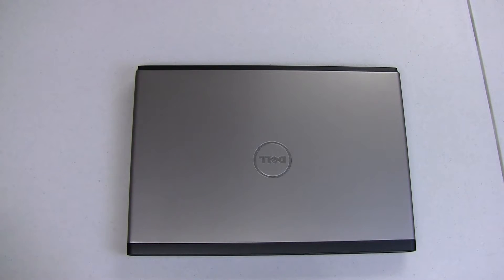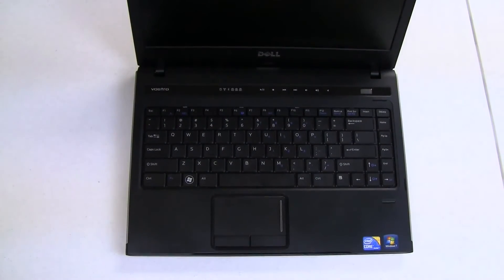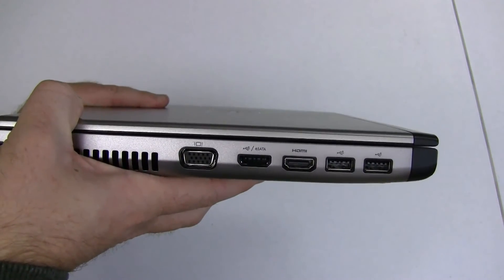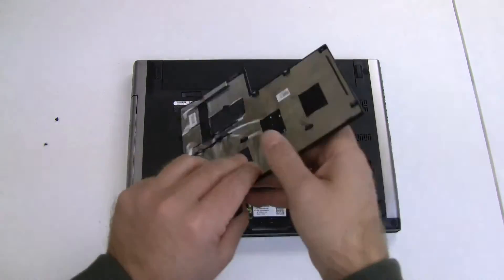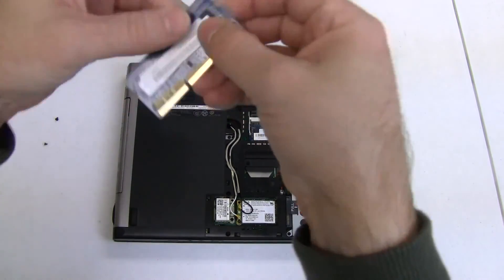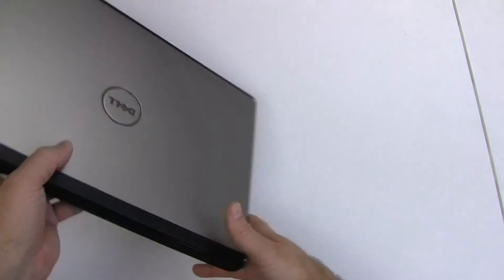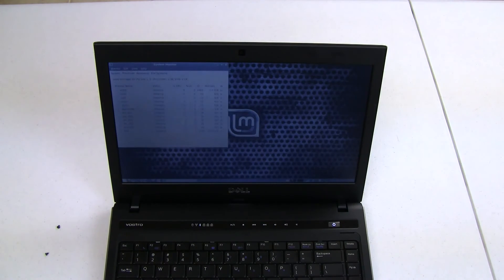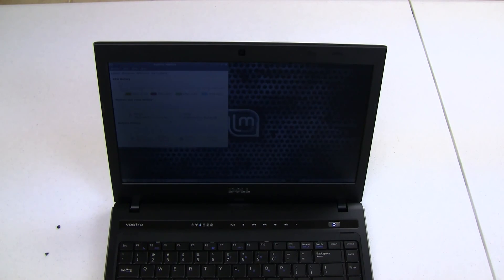Dell Vostro 3400 RAM Installation / Upgrade and Spec Walkthrough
Uploaded by TWILTalks on Mar 28, 2011
In this video I upgrade the Dell Vostro 3400's RAM from 4Gb of DDR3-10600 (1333Mhz) to 8Gb of DDR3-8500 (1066Mhz). Normally this would be a downgrade in speed, since the RAM speed is slower, but since the Core i5 in my laptop doesn't support 1333Mhz RAM, it wasn't taking advantage of the extra speed, and was actually being slowed down by the CAS Latency of the faster RAM.